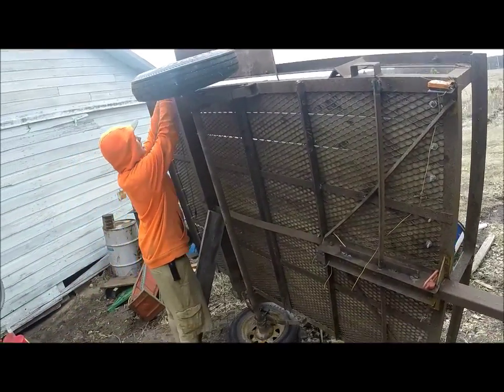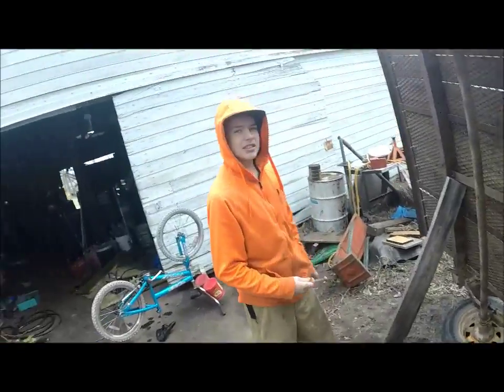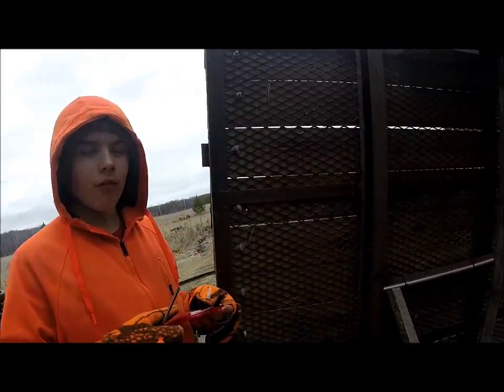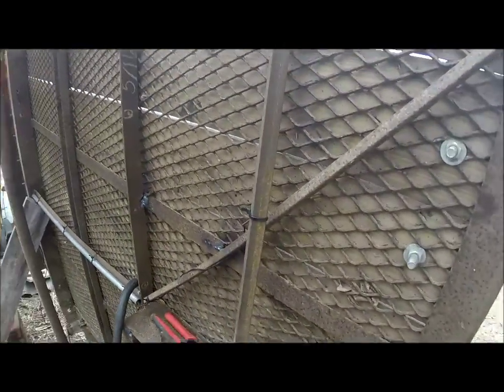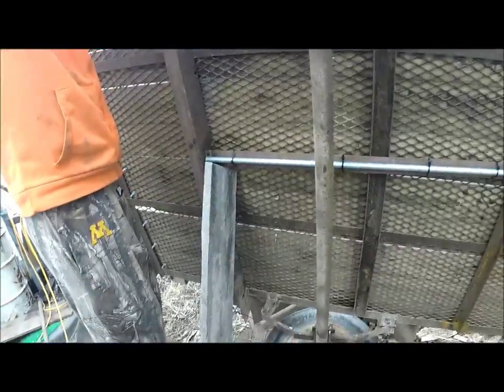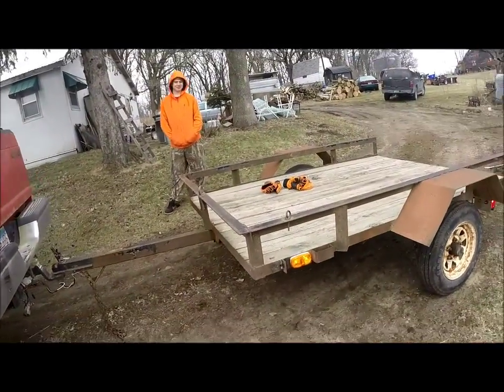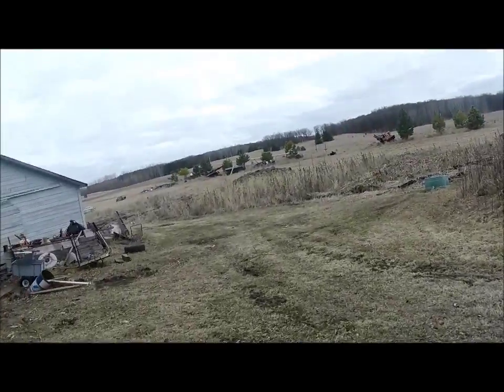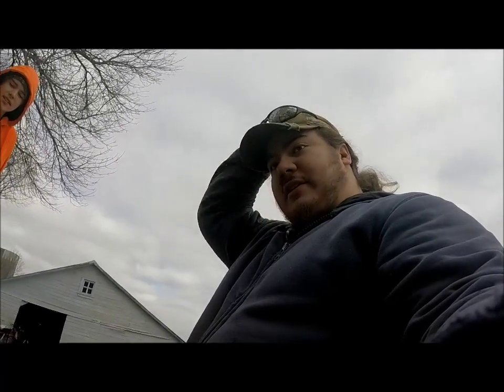Repairing the broken utility trailer part 2